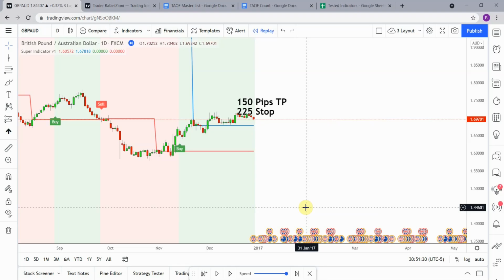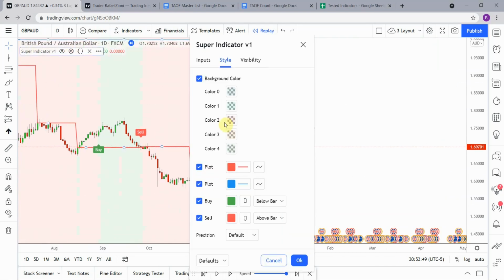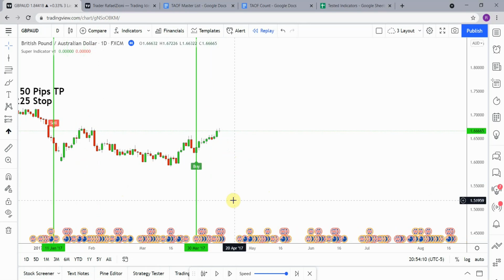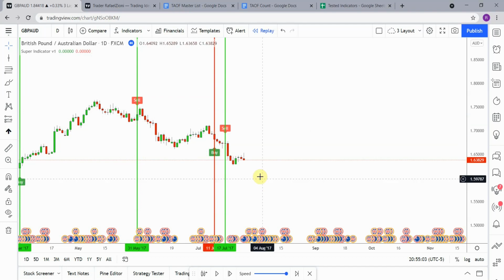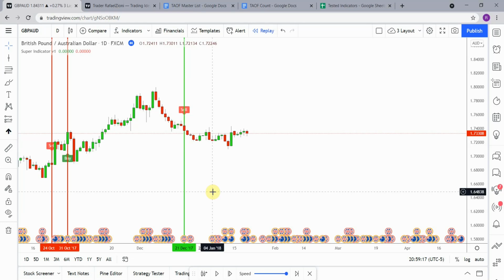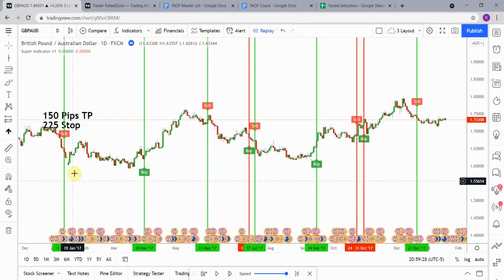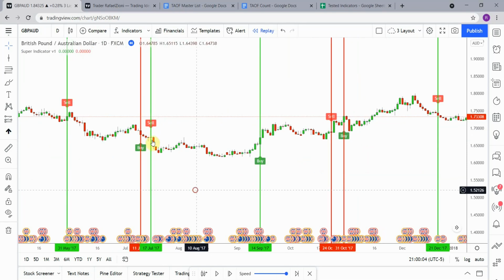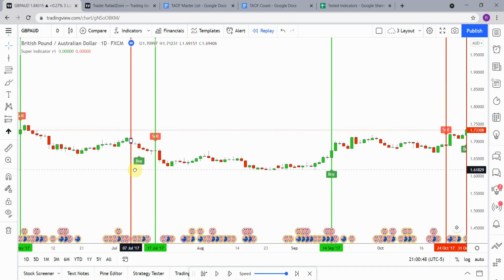Best Crypto Entry and Exit Indicator Tradingview | Super Indicator Testing